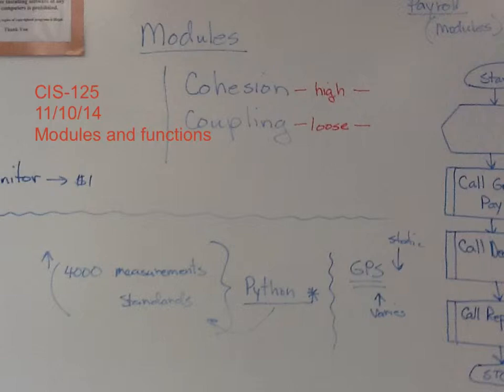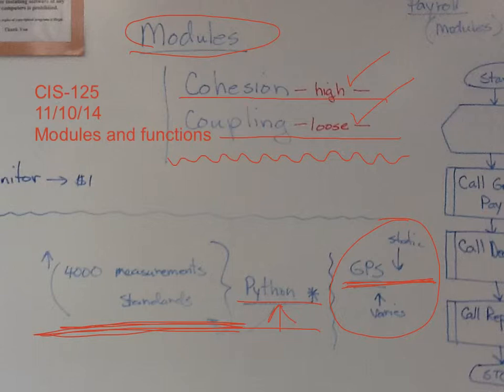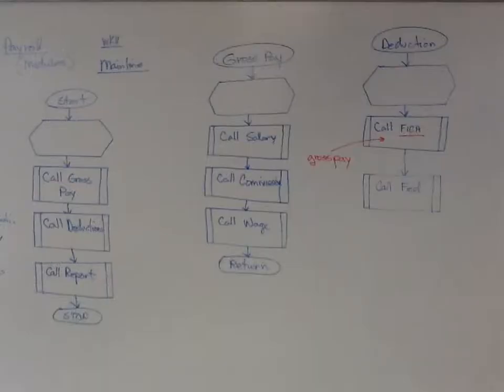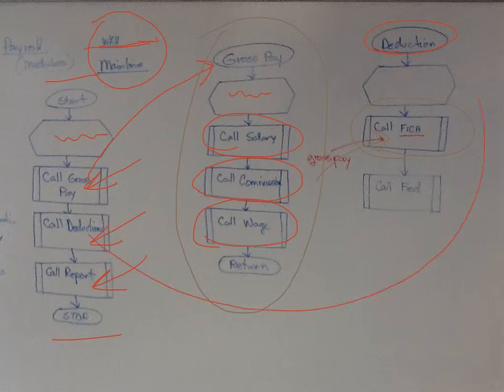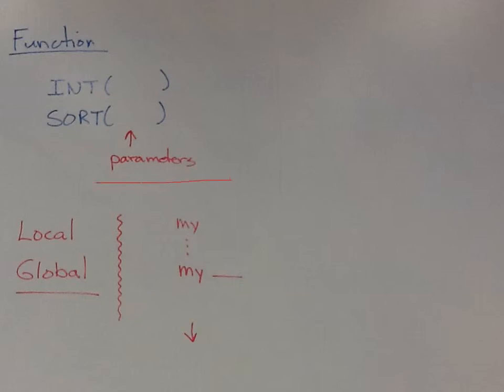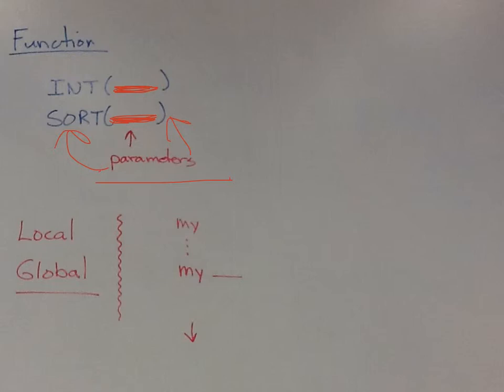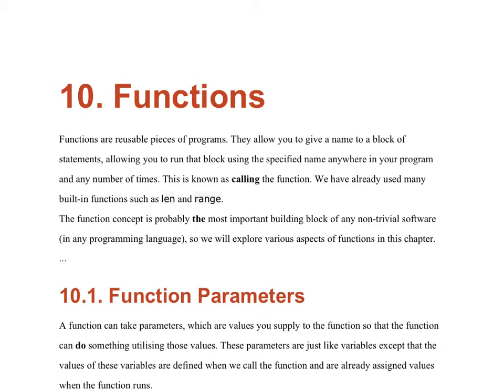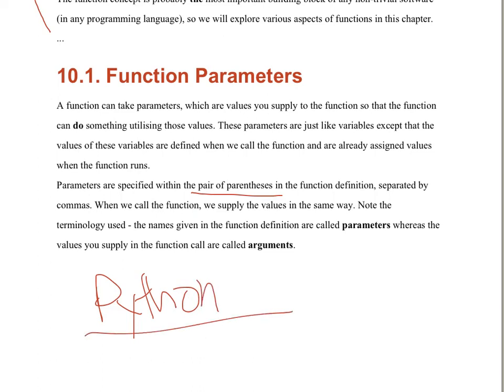NIACC-Dirksen CIS-125 functions - modules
Programming logic, talked about cohesion and coupling, parameters and arguments